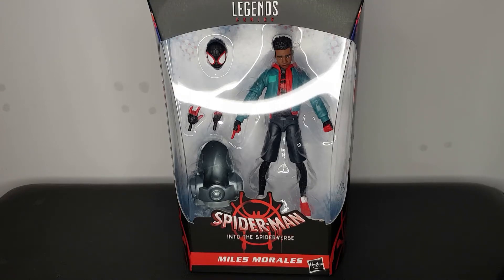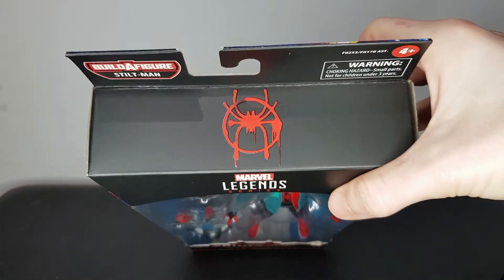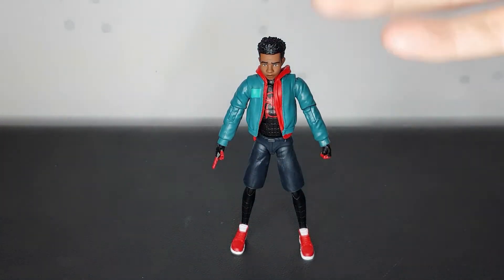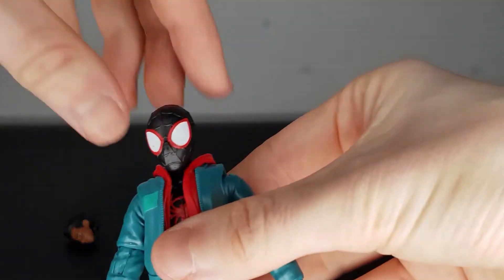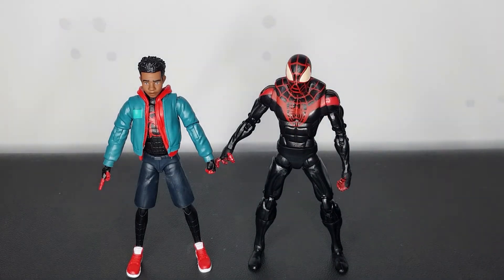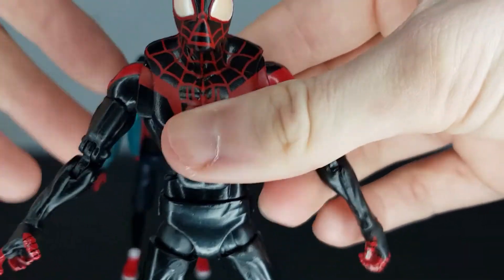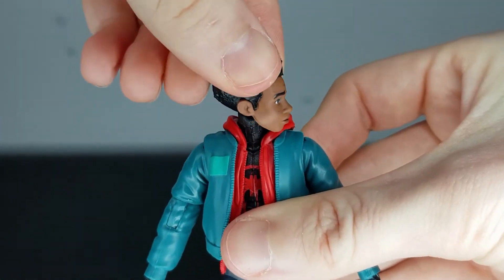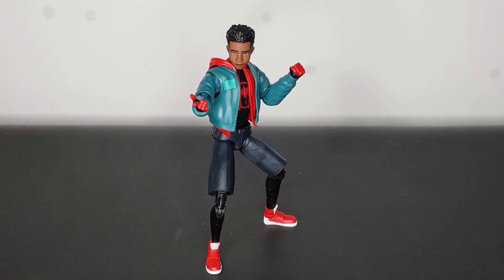Miles Morales, Into the Spider Verse, Marvel Legends Figure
Today we take a look at the Mile Morales Marvel Legends figure from the Into the Spider-Verse Movie...